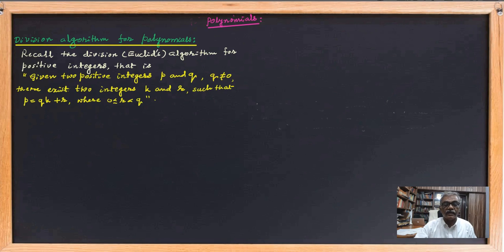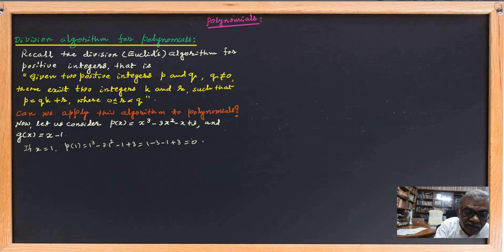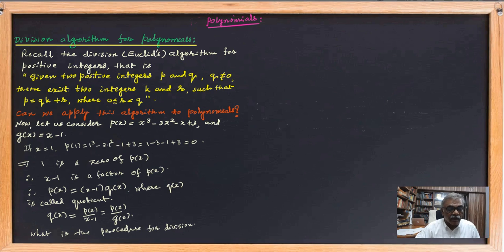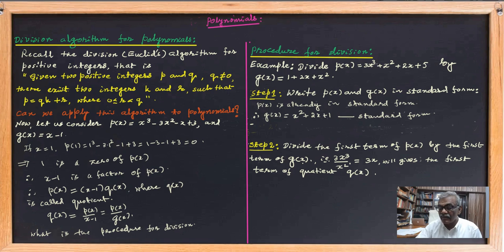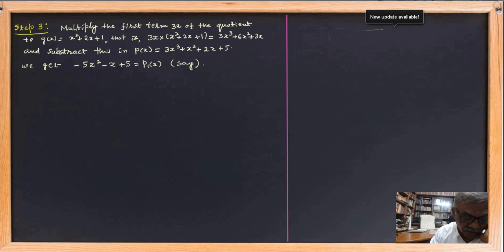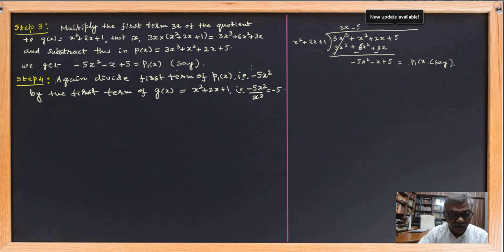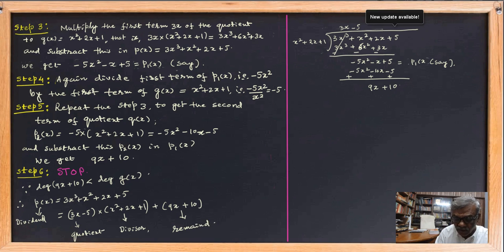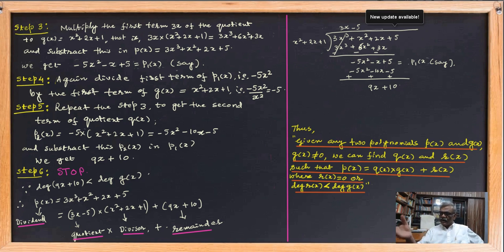Polynomials - 17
Polynomials.